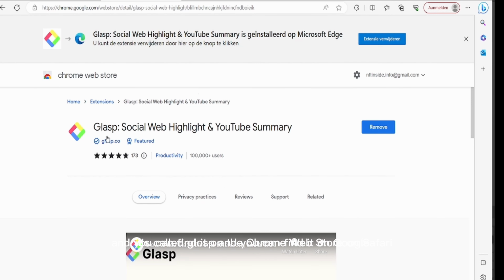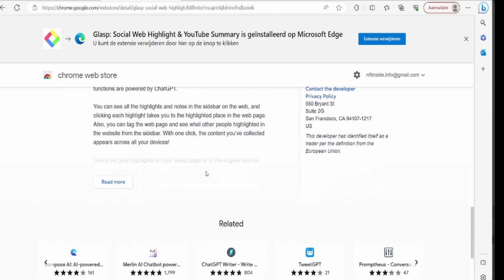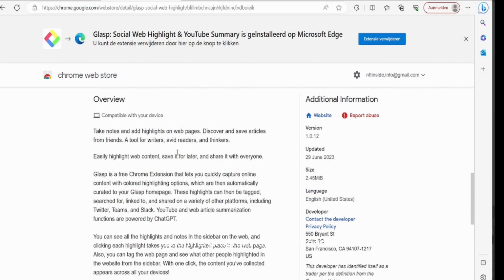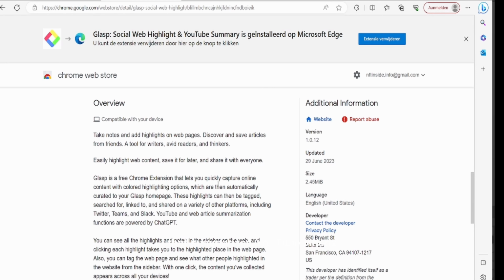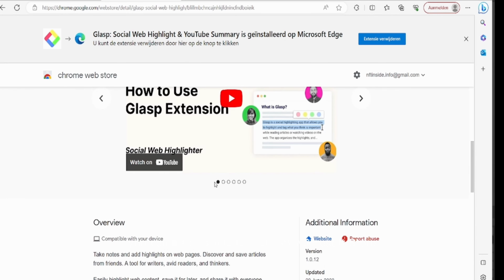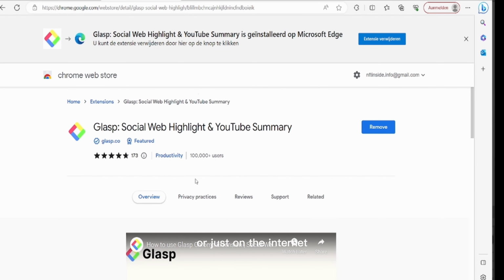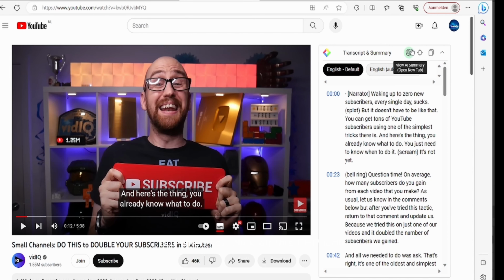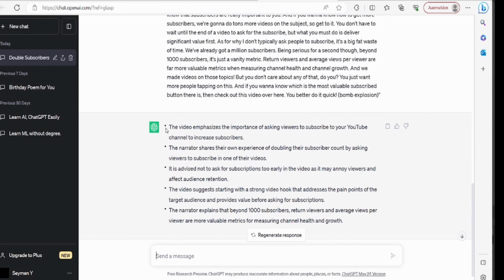How to transcribe any youtube video you want with ChatGPT (2023)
In this video i'm going to show you how to transcribe and summarize any youtube video you want with ChatGPT for free in 2023. i'm also gonna show you what program you need, and how to use it. The program is called glasp.